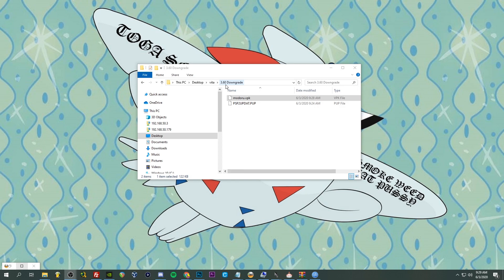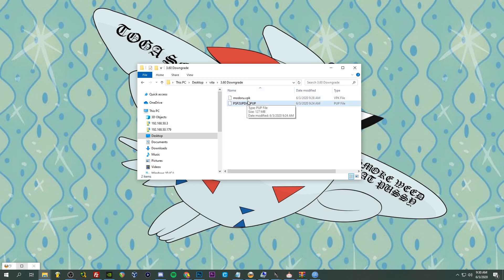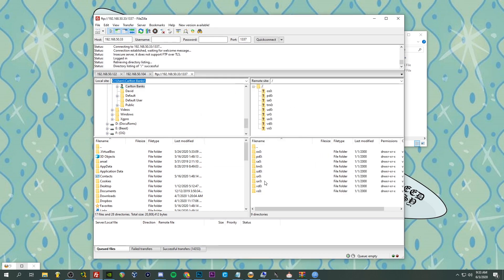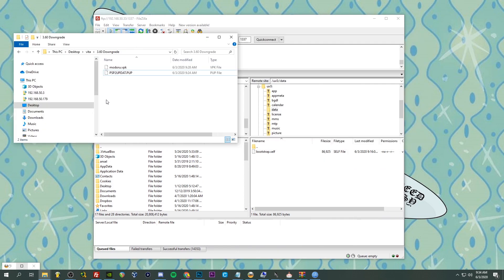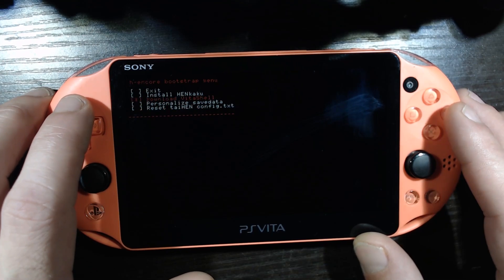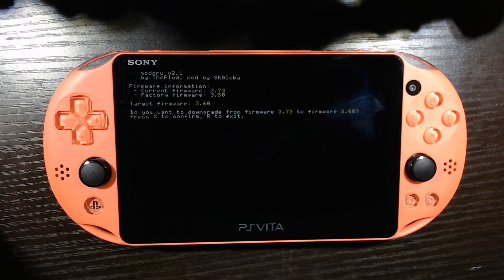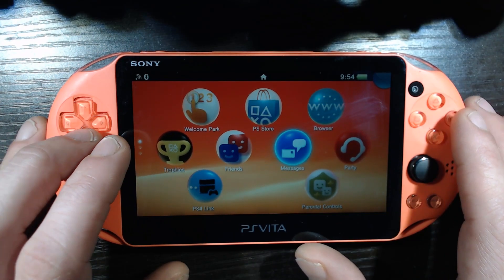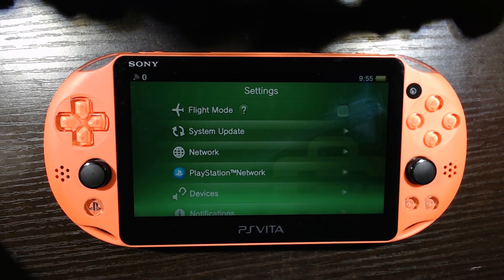PS Vita CFW Series #2 - Downgrading to 3.60 with Mordoru (THE $ FIRMWARE) 2020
🤘Check out My Send in Services / Mirrors of my best vids here!🤘
Make sure to bookmark it!
🤘Not My Backup Channel Just In Case🤘
( ͡° ͜ʖ ͡°)
In Part Two we're going to be using H-encore, which we installed in the previous video, To install Modoru and downgrade our Ps Vita to 3.60.
Once one 3.60 we will be able to install Enzo which is a permanent CFW solution.
UPDATE
Mordoru 2.1 has mysteriously vanished from the github.
I've mirrored it here!

THE TOOLS I USE!
My T12 Soldering Iron
Soldering Iron Tips
Flux
99% Alcohol
Soft Bristle Tooth Brush
Tweasers, Exacto, Flush Cutters
Solder
Wire Strippers
Helping Hands